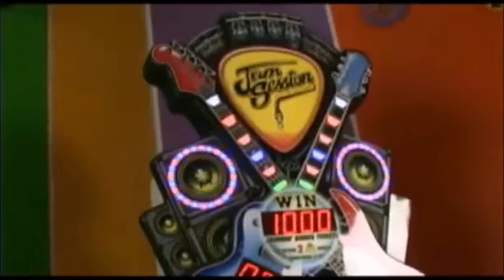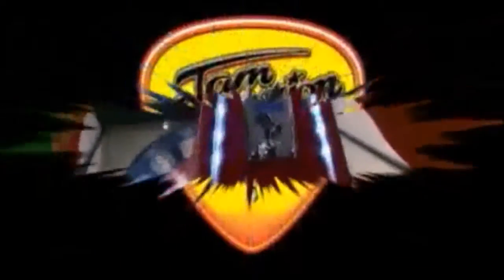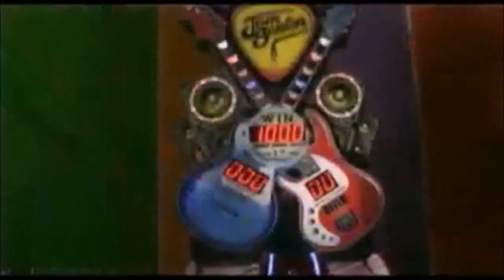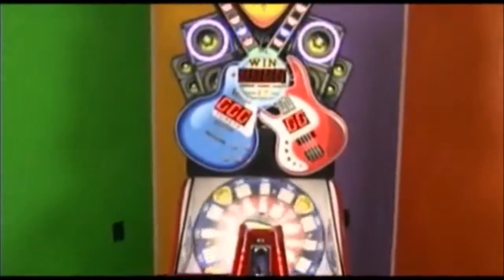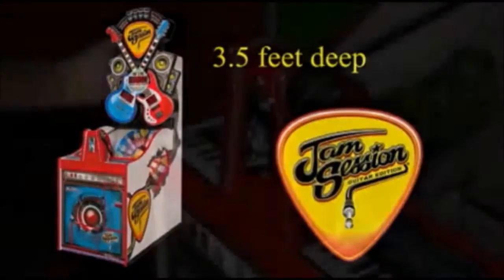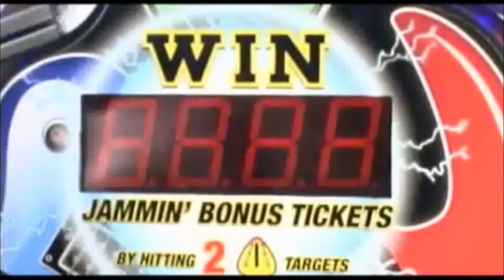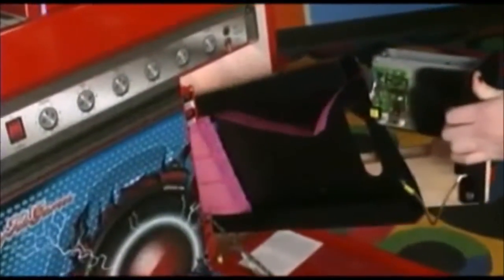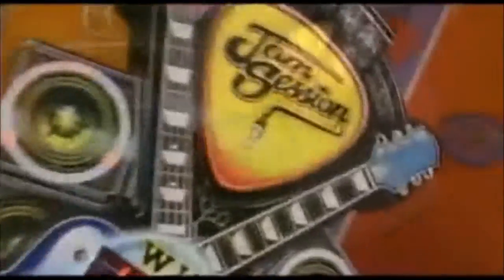Jam Session Promotional